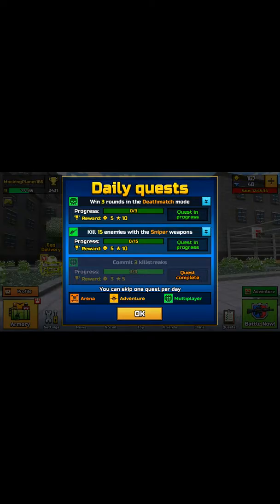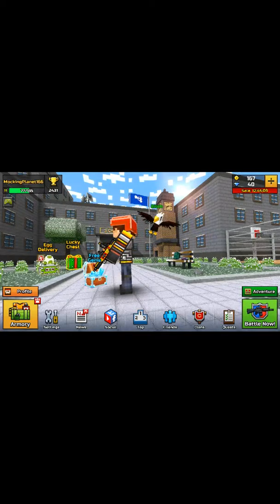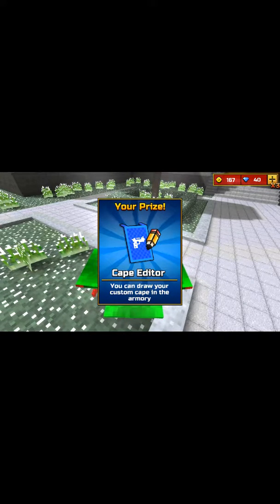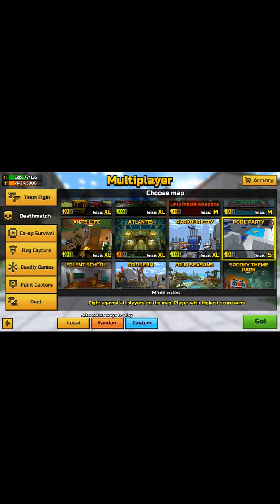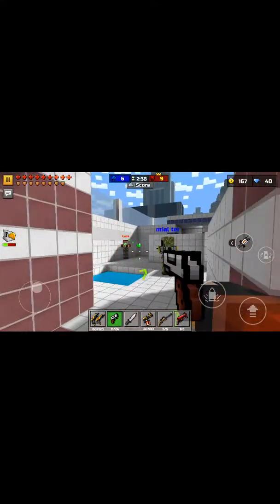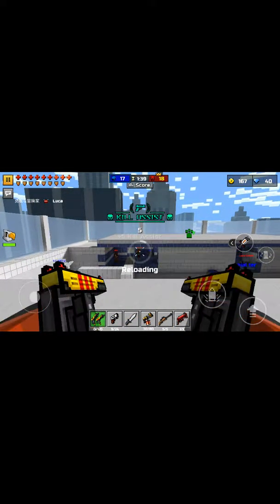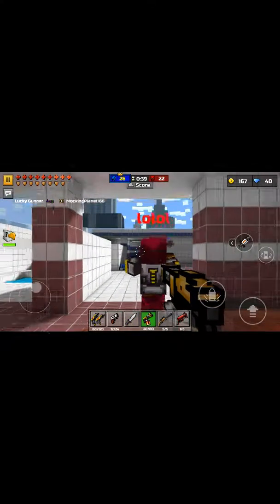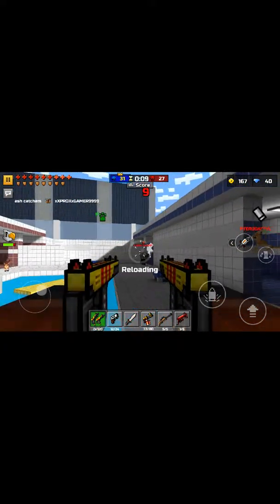Pixel Gun 3D playing team fight